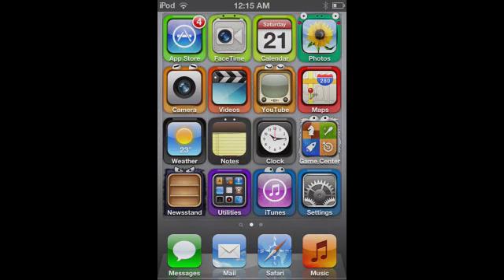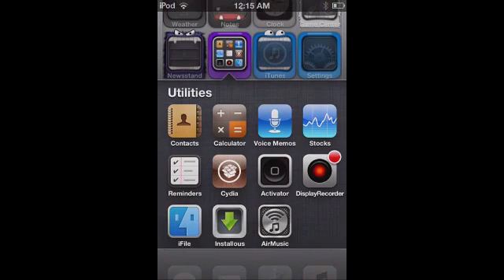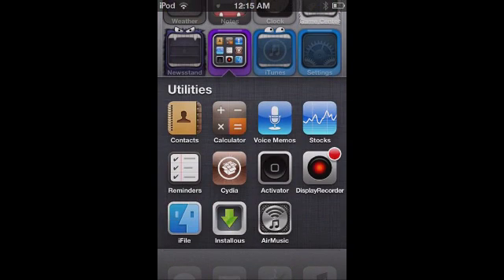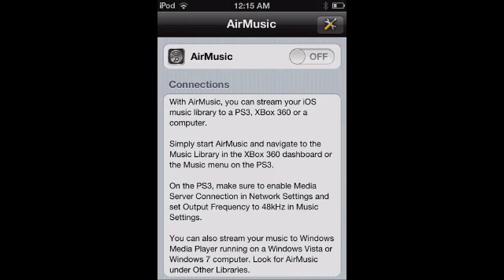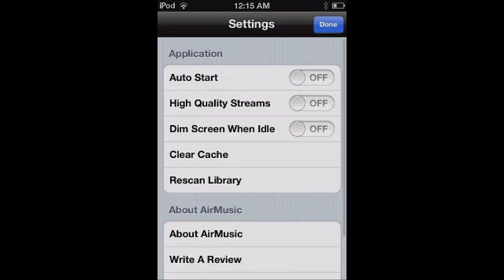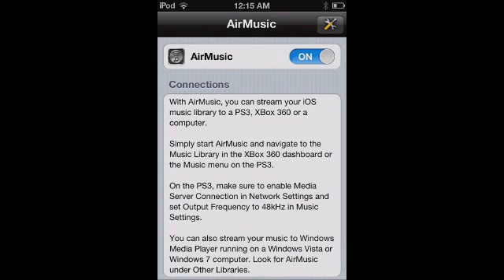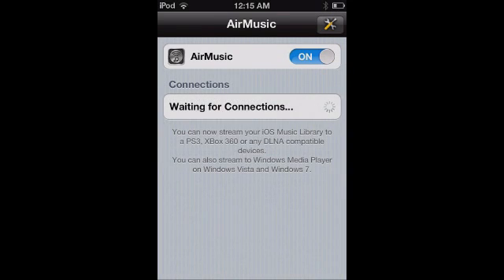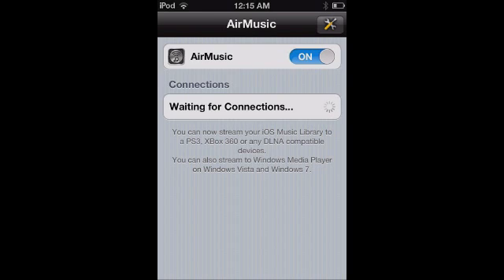How to Stream Music Wirelessly from your Ipod Touch and Iphone onto you Xbox360 and Ps3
A Tutorial on how to stream music wirelessly from your Idevice onto you Xbox360 or Ps3! The App is called Airmusic and it's 4.19$ on the app store!